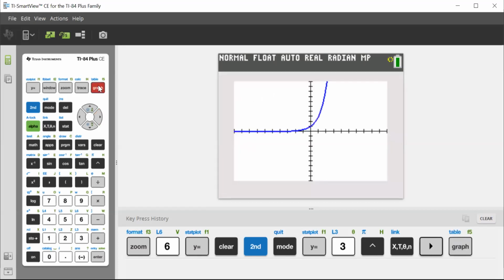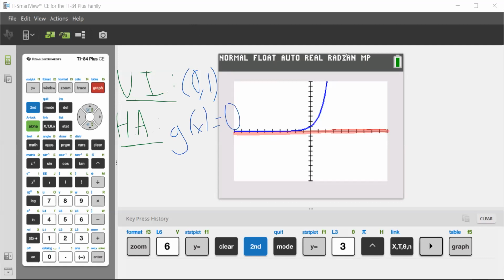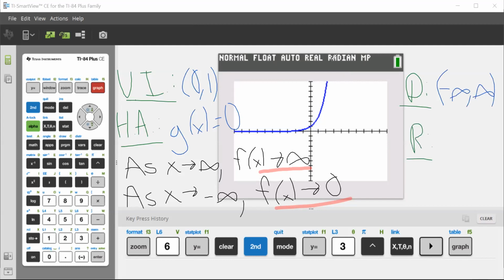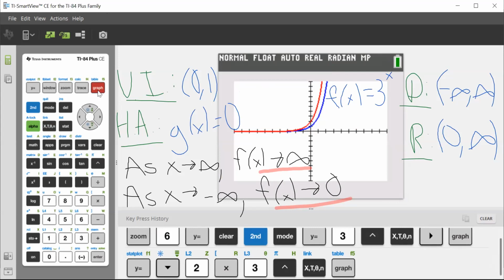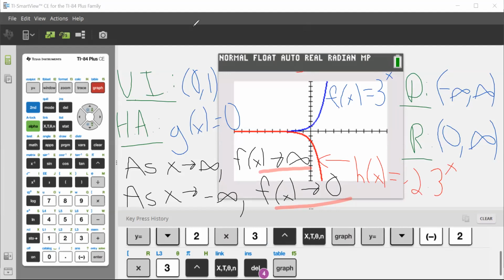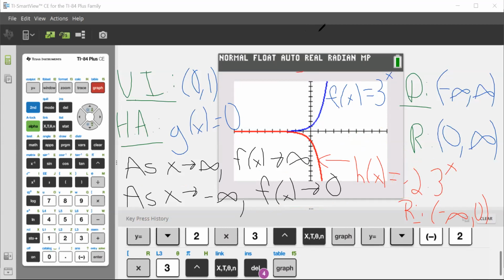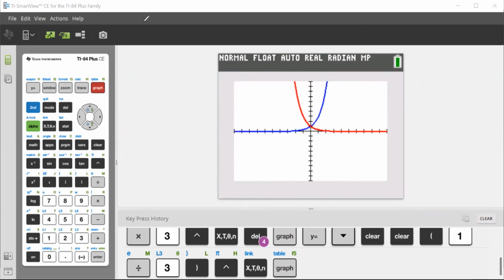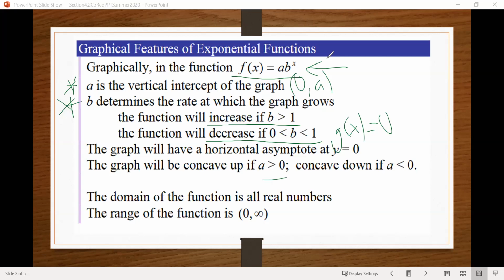PreCalc: Section 4.2 Part 1